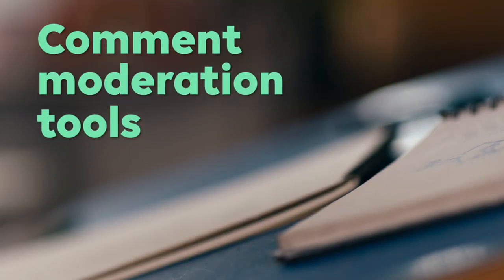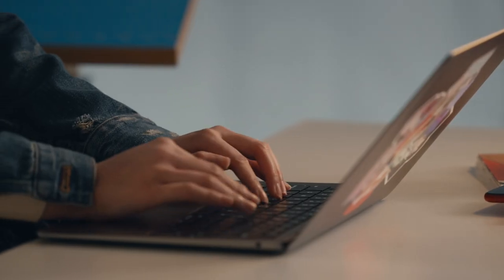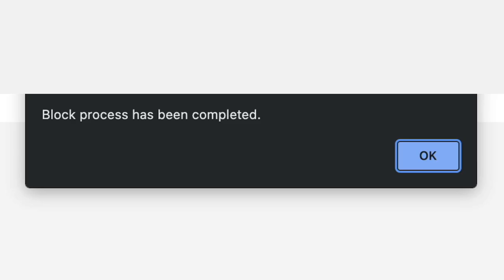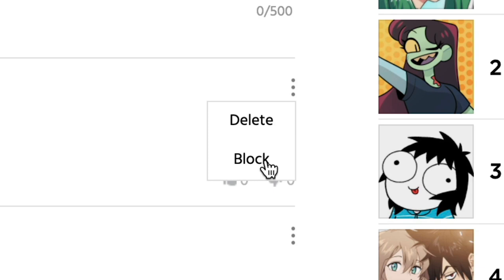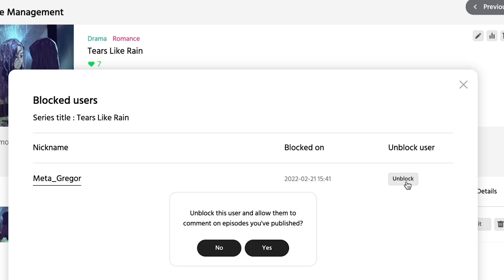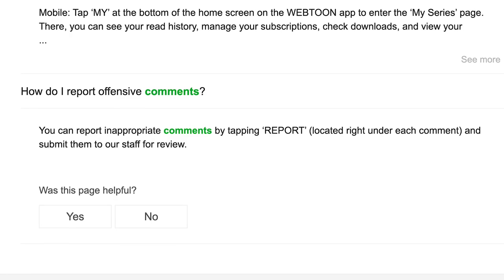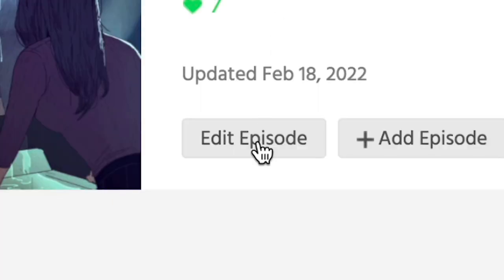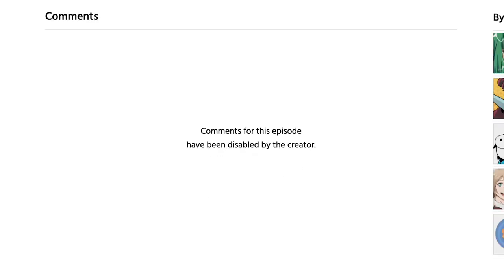Comment Moderation Tools on WEBTOON CANVAS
The safety of our Creators, readers, and WEBTOON community is important to us! Tune in and learn about all our comment moderation tools available to creators!

What other features would you like to see on WEBTOON CANVAS?

Already a CANVAS creator? Connect with the community!

Join the worldwide comics community at webtoon.com!

About WEBTOON:
We are a creator first, story driven platform that gives storytellers the tools to bring their boundless imagination to life. Get in on the latest original manwha and webcomics ranging from romance, comedy, action, fantasy, horror, and more—made just for WEBTOON™.